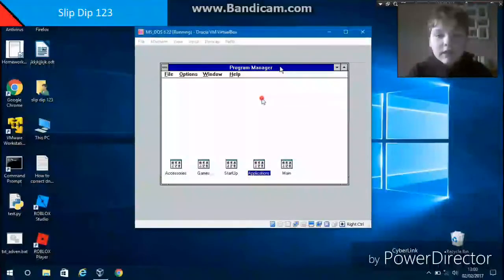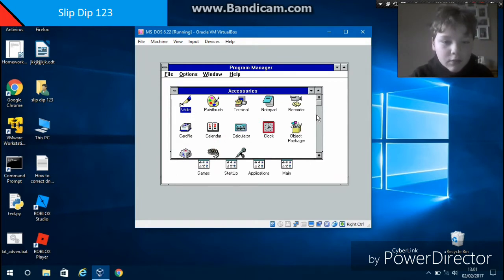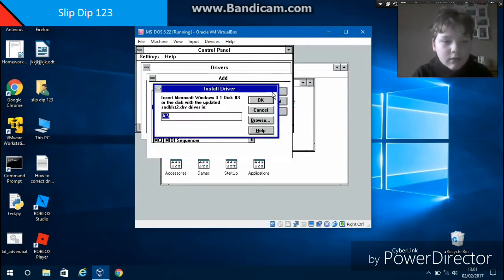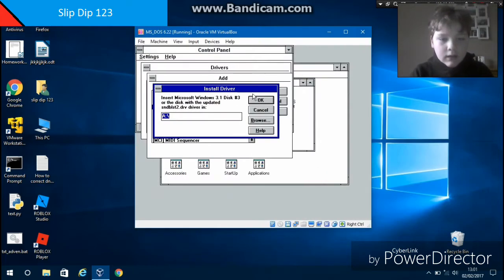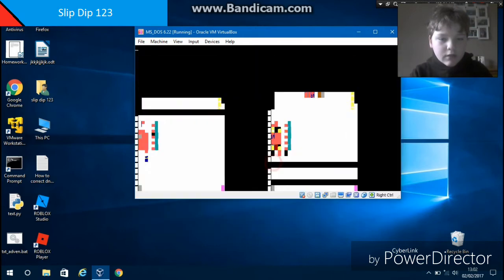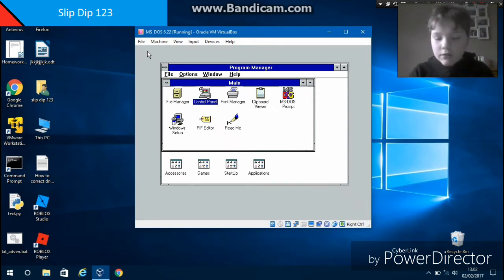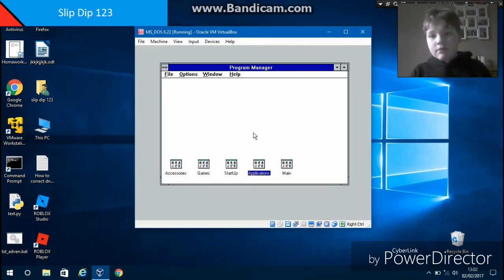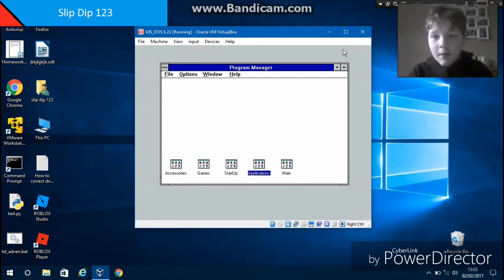Virtualbox: Soundblaster driver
This video will show you how to install the soundblaster sound driver in virtualbox.